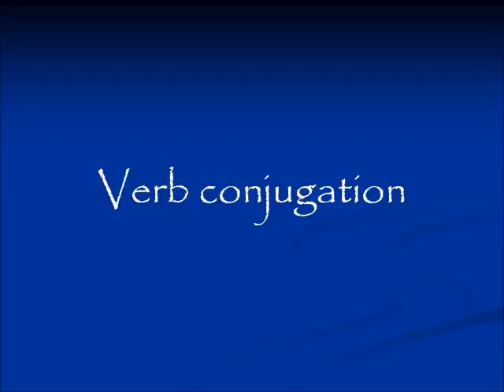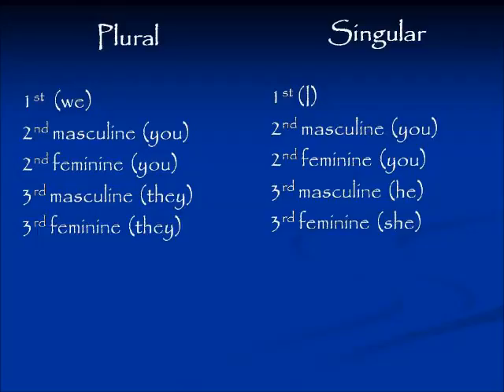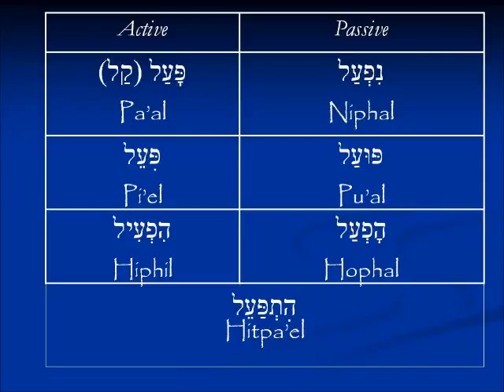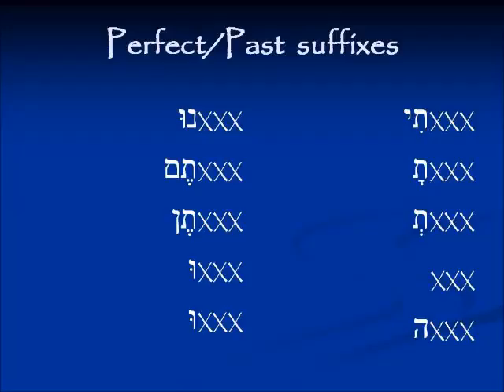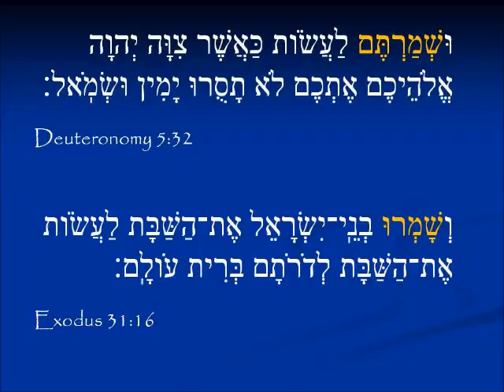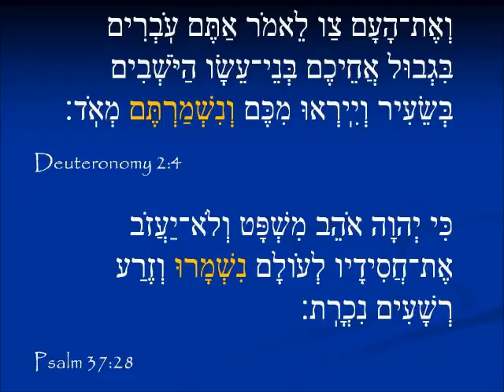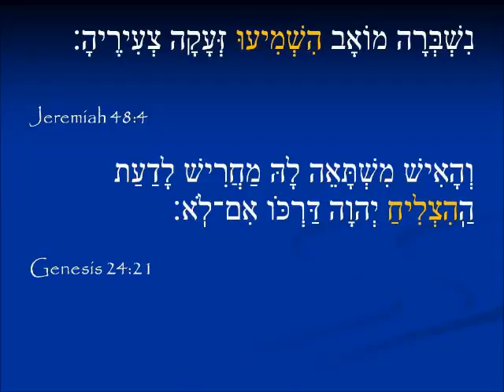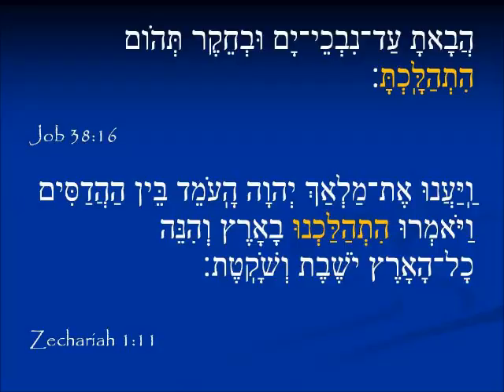Understanding Hebrew verb structure Part 2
Detailing the suffixes used to indicate perfect/past tense